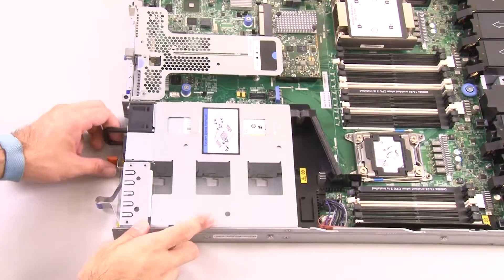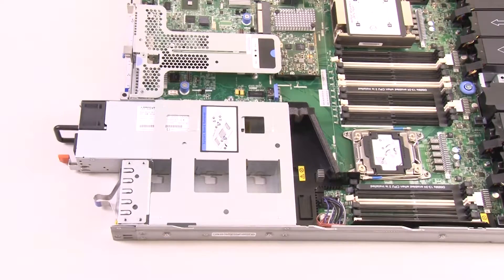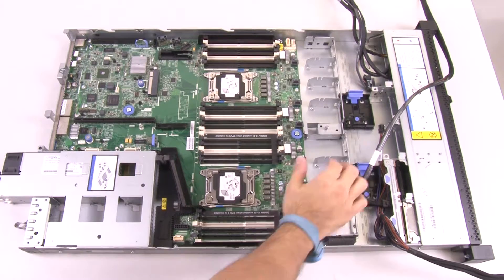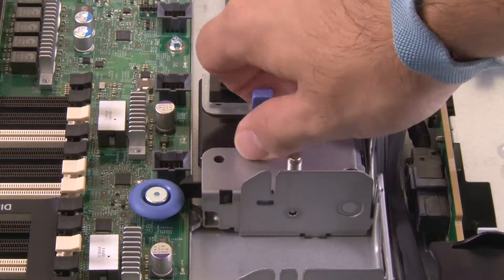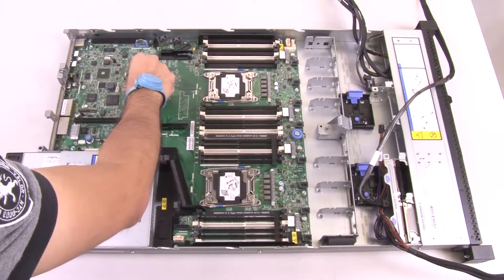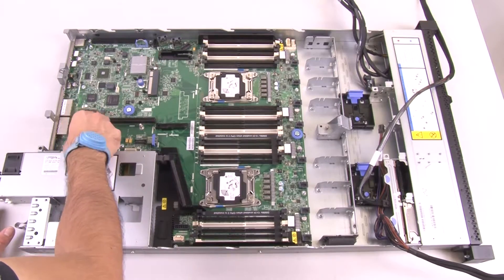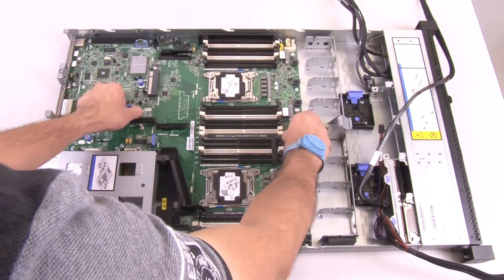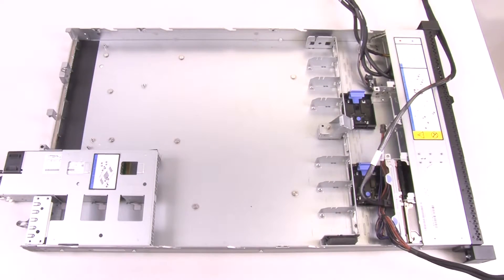Lenovo System x3550 M5 removing a system board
This video introduces the procedure used to remove a system board from the Lenovo System x3550 M5.